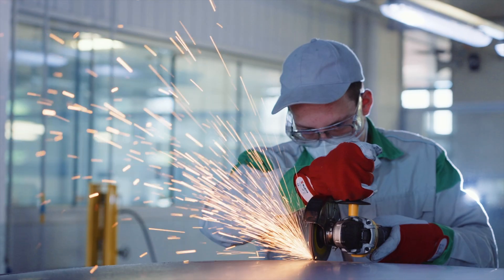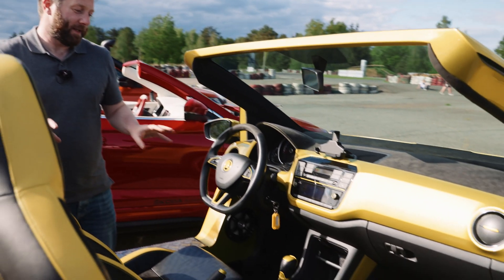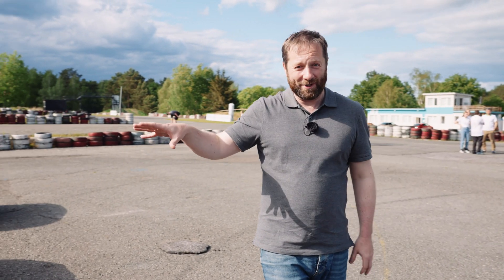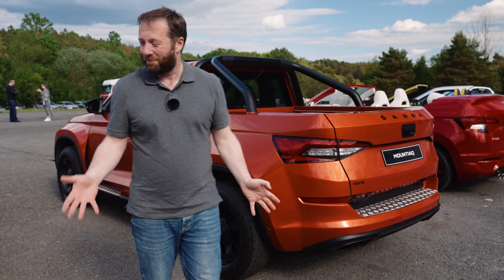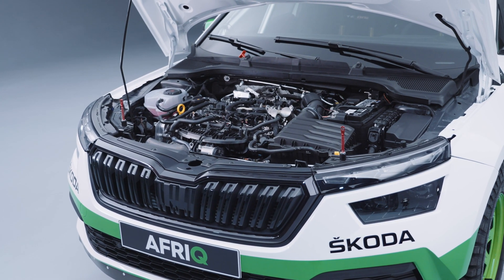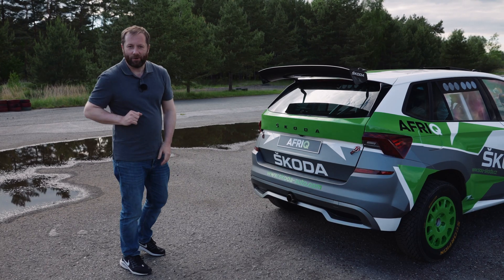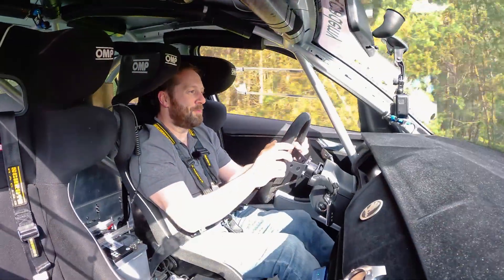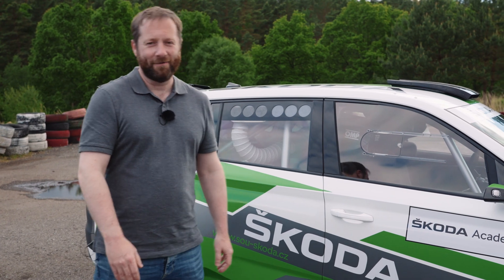We drive the Skoda Afriq: Designed and built by students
The Skoda Afriq isn't a car that you're going to be able to buy any time soon. It's more special than that; it's the company's latest 'Azubi' car. The Azubi car programme comes from the German word for trainee or apprentice, and since 2014 it has become a regular part of the Skoda Academy and the Skoda Auto Secondary Vocational School of Engineering.

Each year a team of students combine their creative skills and talents to create a one-off vehicle that is based on an existing Skoda production model. A challenging pandemic period saw the latest class produce the Skoda Afriq, a rally car based on the Kamiq, showcasing some innovative technology along the way.

Contents:
00:00 - Introduction
00:40 - Skoda Citijet
01:36 - Skoda Funstar
02:22 - Skoda Element
03:07 - Skoda Sunroq
04:06 - Skoda Mountiaq
05:32 - Skoda Slavia
06:43 - Skoda Afriq introduction
08:53 - Watergen system
10:18 - Student interview
14:34 - Driving the Afriq